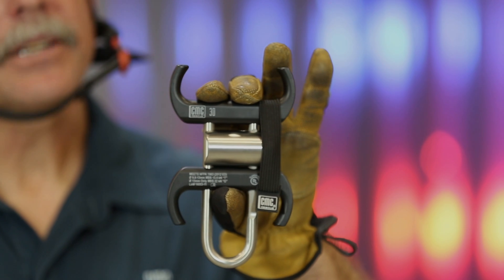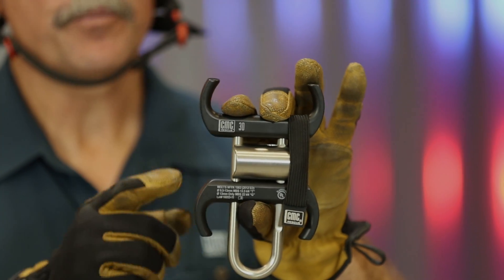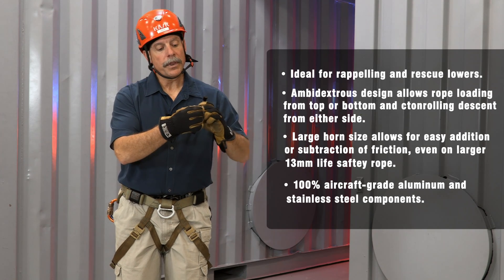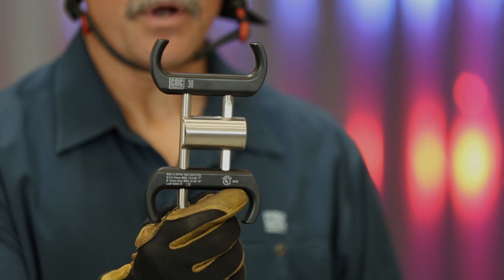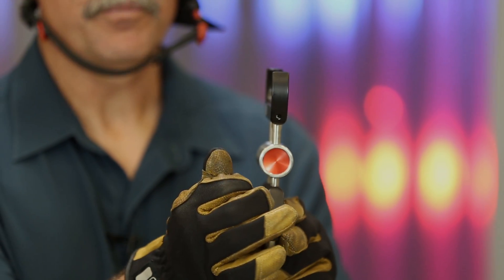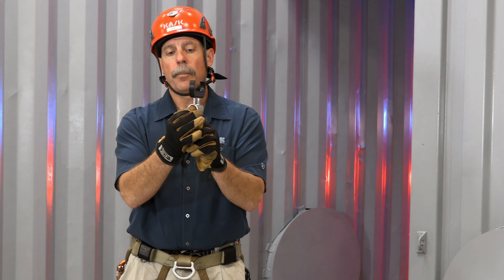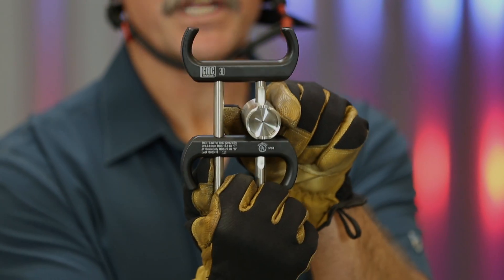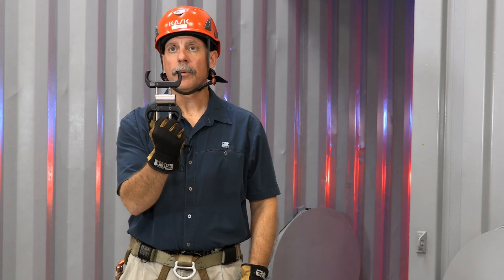Locking-Bar Descender | 3D | CMC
Our new 3D locking-bar descender delivers the ultimate in safety, control, and performance, in one compact and lightweight device. The 3D features two sliding bars for optimum friction control and efficiency. The horn design works well with 13mm rope and is smaller, making it easy to add or subtract friction as needed throughout the evolution. The frame dimensions allow for larger rescue-sized carabiners to be used without any contact or friction with the rope. The descender can be loaded or unloaded while connected to your harness for rappelling or to an anchor for one- or two-person rescue lowers.

- Ideal for rappelling and rescue lowers

- 3-stage locking center bar for added safety

- Ambidextrous design allows rope loading from top or bottom and controlling descent from either side

- Optimal rack length allows two rescue-sized carabiners to be attached without rope contact or friction from the carabiner

- Large horn size allows for easy addition or subtraction of friction, even on larger 13mm life safety rope

- Simple to tie-off lock on either side

- Straight feed design does not put twists in the rope

- Allows attachment of rope while connected to a harness or anchor

- 100% aircraft-grade aluminum and stainless steel components

- Made in USA, of foreign and domestic components

- Patent-pending